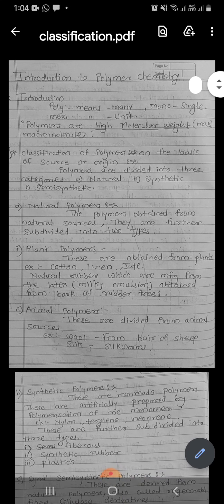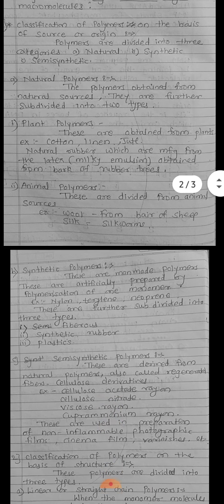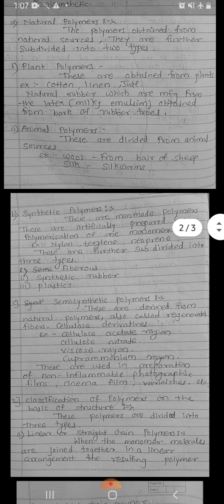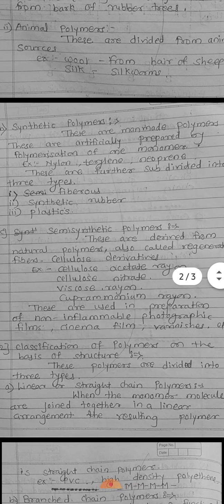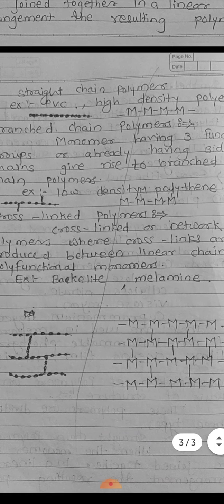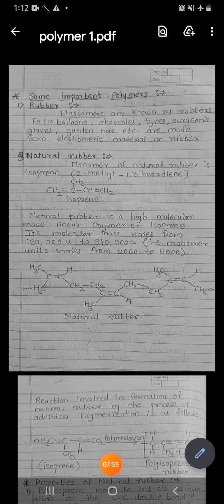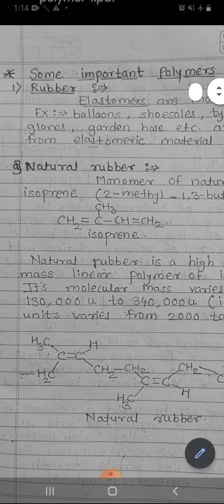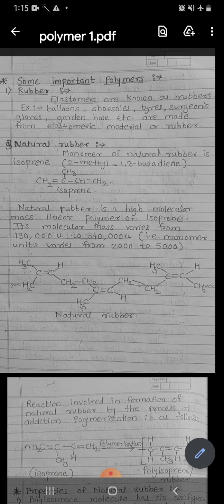Introduction to polymer chemistry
classificstion and some important polymers